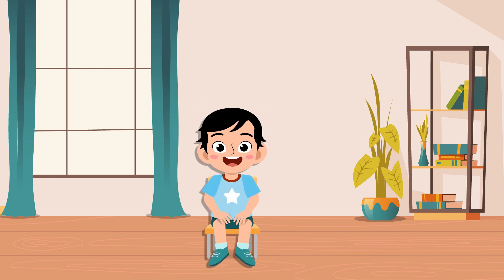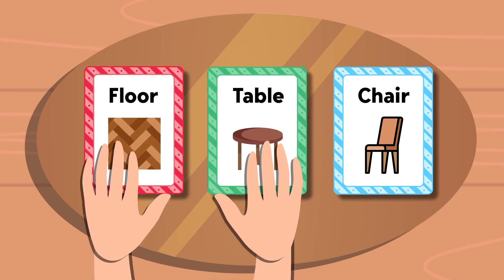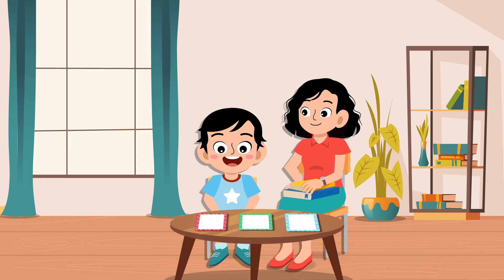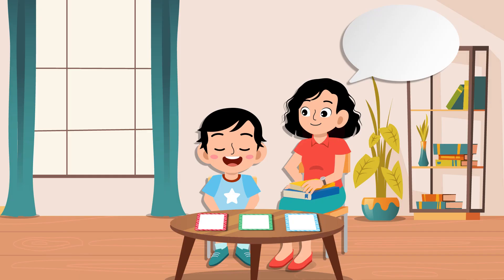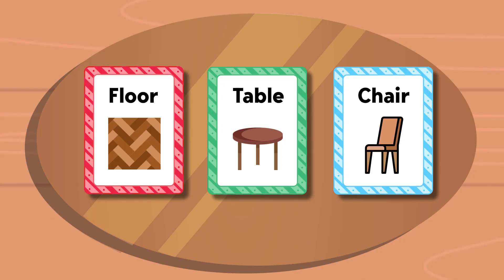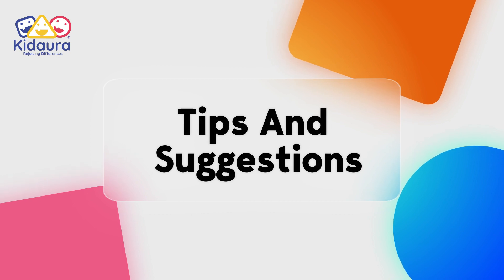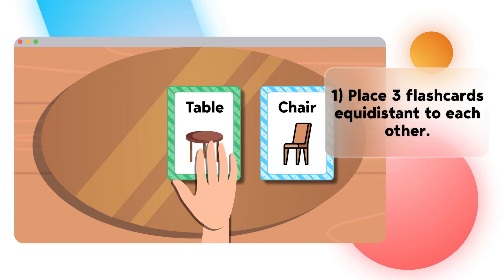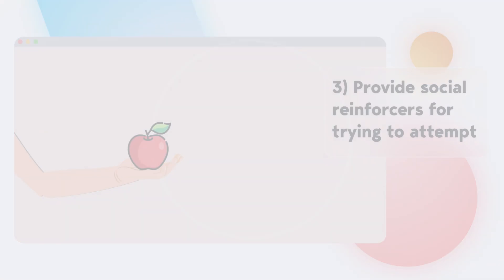Learning Environmental Objects around you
Understanding the basic objects that we use in our environment will help the child learn and comprehend their uses and needs. As a result, the child will be able to interact more effectively with the environment. It also focuses on improving the cognitive and receptive skills of the child.

Follow us -